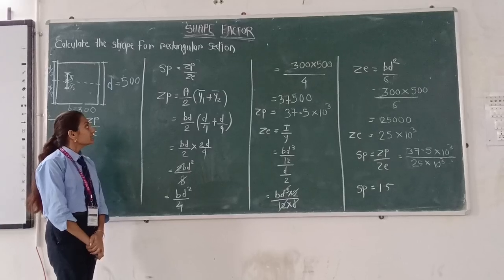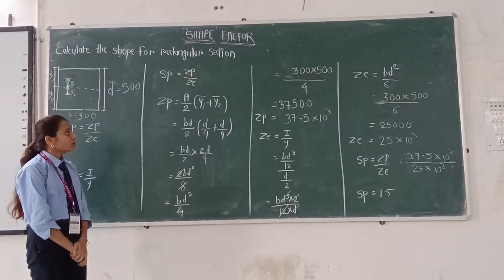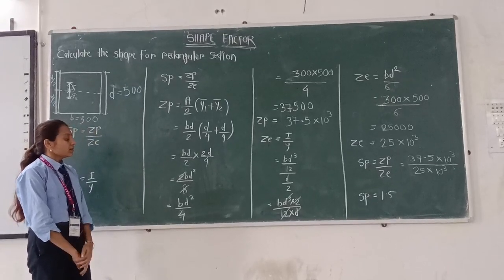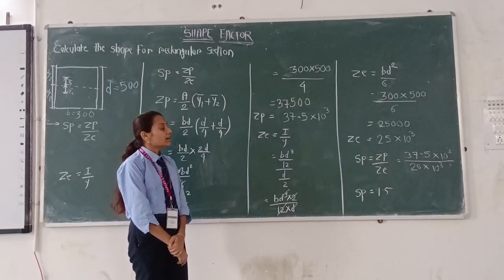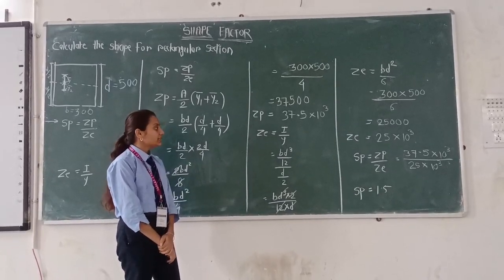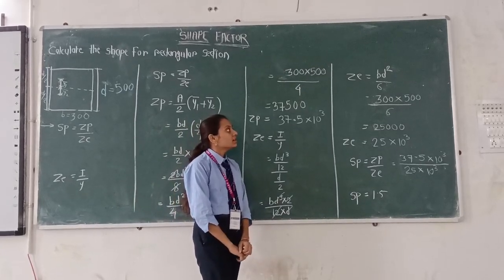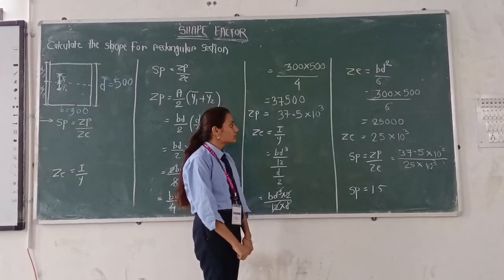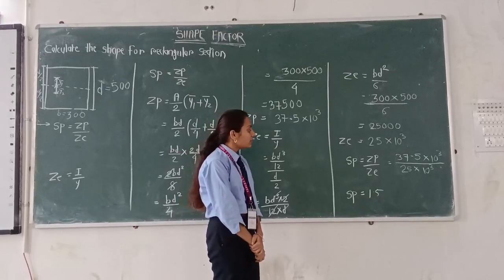Shape Factor of Beams | Design of Steel Structures | IS 800:2007 Explained by Punam Raut